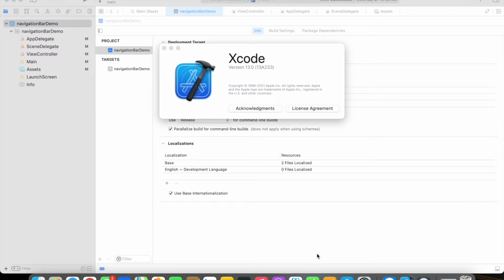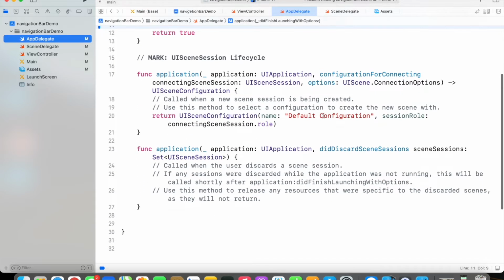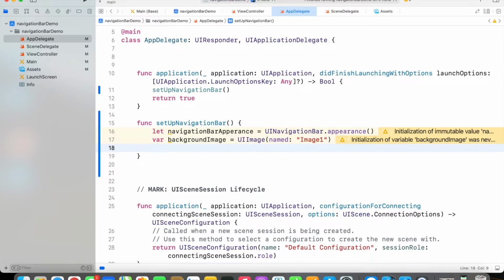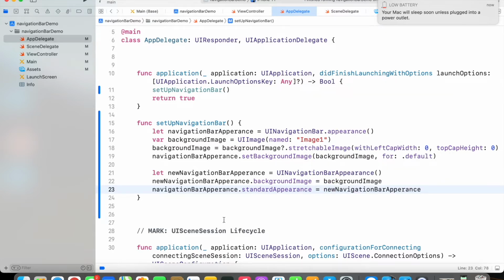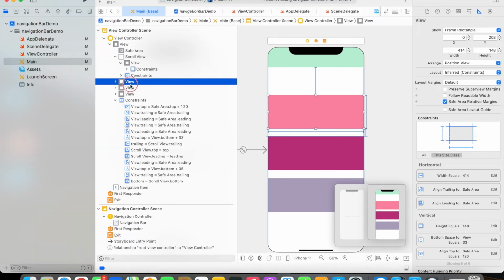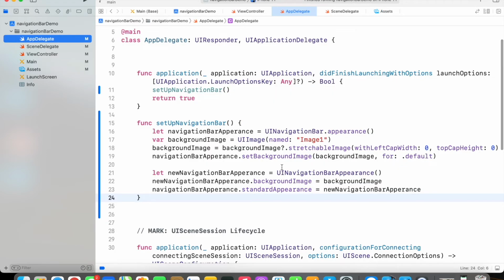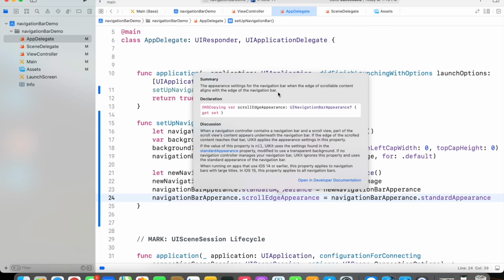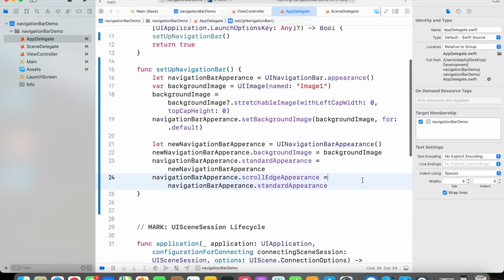iOS 15 | Set Background Image for UINavigationBar not working in Xcode 13 | Swift | Objective C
This video will show how to set the background Image of UINavigationBar in iOS15.

UIScroll View Set Up | With & without Content Layout Guides | iOS | Xcode | Swift